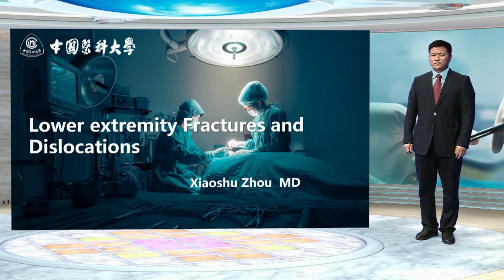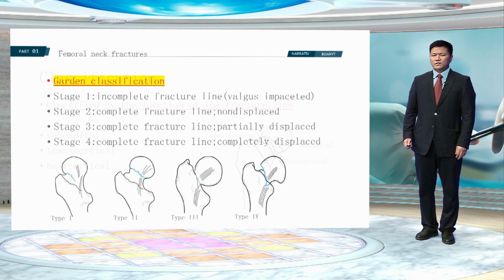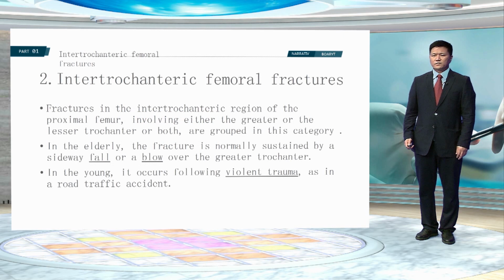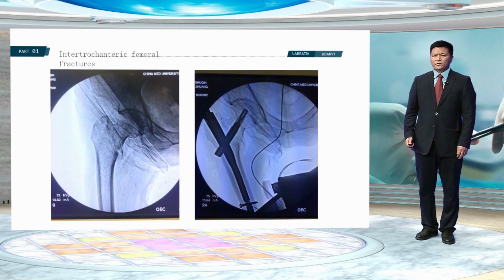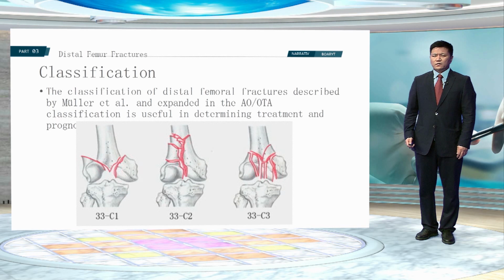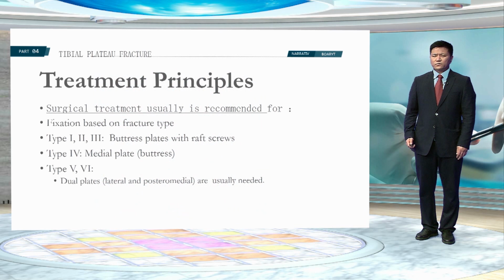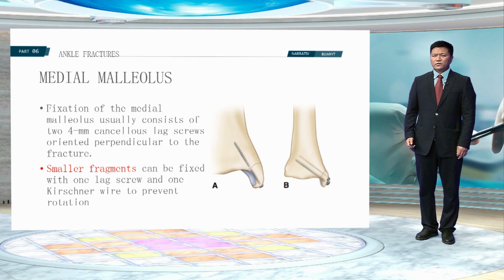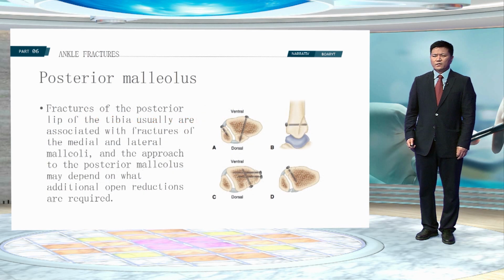Lower extremity Fractures and Dislocations